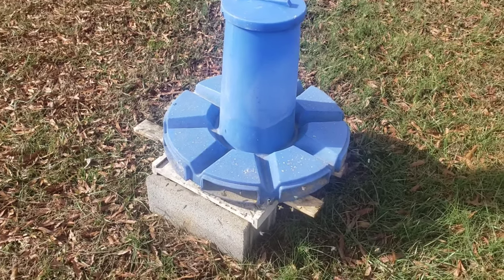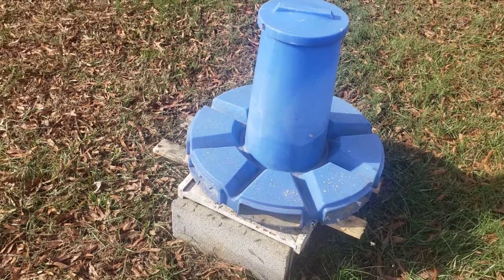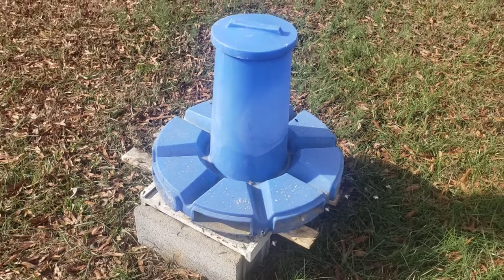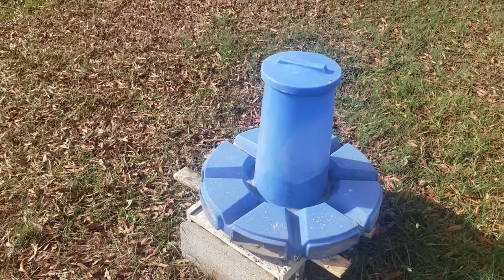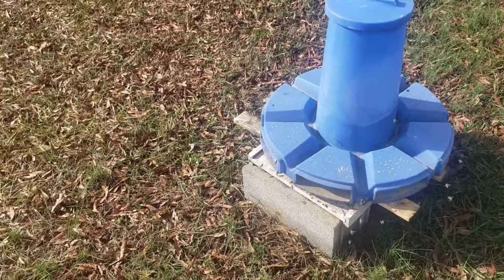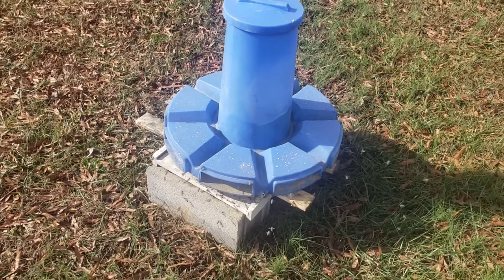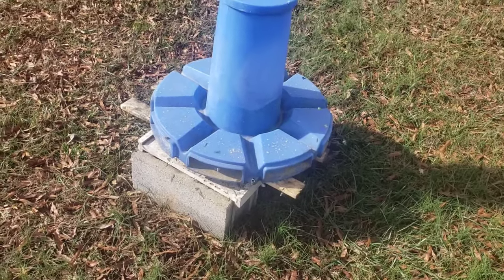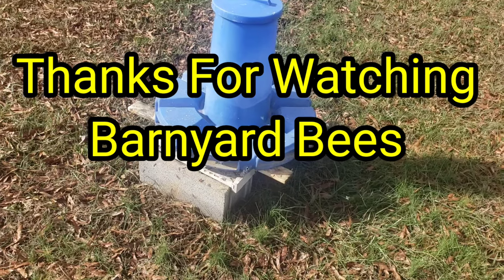Did The Honeybees Survive The Bad Freeze?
Did The Honeybees
Survive The Bad Freeze?

Link to super packages is also below. Checkbout our Facebook page for beetle barn bait. Queen Bee (Shipped by Date) – Barnyard Bees Beetle Blaster – Barnyard Bees Guardians Beetle Traps for Entrances – Barnyard Bees Please help share our videos, click on little bell, like and subscribe, thanks for watching Barnyard Bees. Click here to order The Bee Funnel Bee Funnel – Barnyard Bees Click here to give us a review BarnYard Bees Inc would love your feedback. Post a review to our profile. 2 frame nuc measurments. Bottom board is 5"x 21" Sides 10 1/4 x 19 3/4" Front 3 1/2" x 8 3/4" Back 3 1/2" x 9 1/2. 5 frame nuc measurments. Bottom board is 9"x 21" Sides 10 1/4 x 19 3/4" Front 7 1/2" x 8 3/4" Back 7 1/2" x 9 1/2. Top feeder box Bottom 10 1/2" x 20" Sides. 3 1/2" x 20" Ends. 2024 Packages (Gentle Stock Packaged Bees) Check out my YouTube channel on homesteading. Check out video below on how to make your own brood builder. Click below to order Nucs, packages, and beekeeping supplies. Beekeeping news is Brushy mountain bee supply is going out of business, and Kelly bee is merging with mann lake bee supply. Barnyard bees can help supply you with anything and everything pertaining to beekeeping. Store# (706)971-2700 Barnyard bees has everything and anything pertaining to beekeeping. So anyone needing beekeeping supplies we have them at a very competitive price. Click above to order 2024 Three pound packages, 5 frame nucs, anything and everything pertaining to beekeeping beetle barns, beetle blasters, mite strips, woodware, frames, Mated Italian queens, tools, bee suits, Barnyard Bees apparel T shirts, hoodies, tank tops, baseball ts, medication, hive kits, ultra bee pollen, honey. Also ask about our wholesale prices on honey,and beekeeping products. equipment we have it 2 frame nuc measurments. Bottom board is 5"x 21" Sides 10 1/4 x 19 3/4" Front 3 1/2" x 8 3/4" Back 3 1/2" x 9 1/2. 5 frame nuc measurments. Bottom board is 9"x 21" Sides 10 1/4 x 19 3/4" Front 7 1/2" x 8 3/4" Back 7 1/2" x 9 1/2. Top feeder box Bottom 10 1/2" x 20" Sides. 3 1/2" x 20" Ends. 3 1/2" x 12". All of these measurements are based on assembling with 3/4" material such as Advantech...